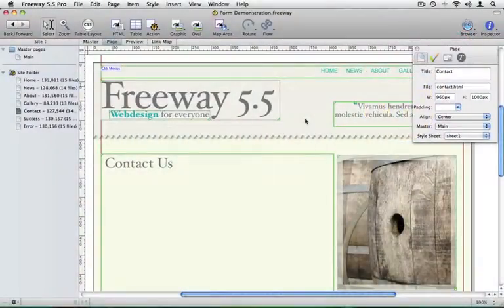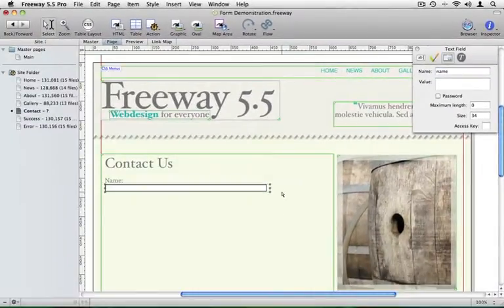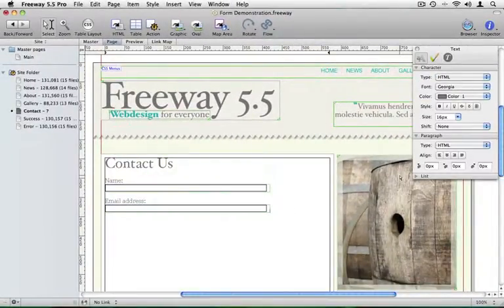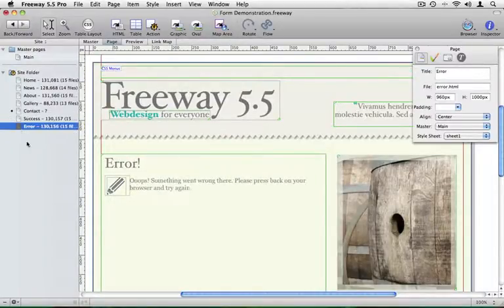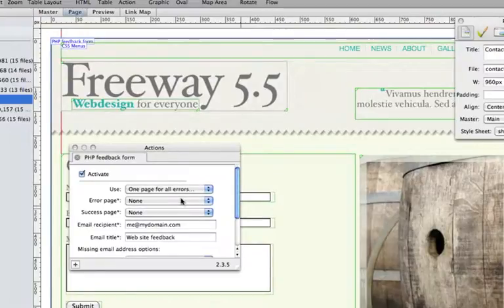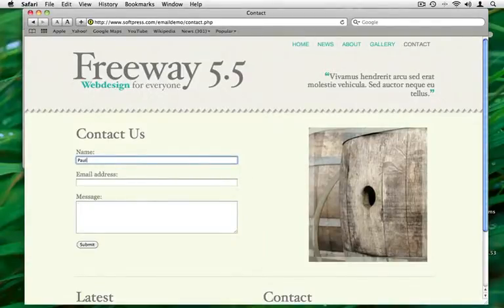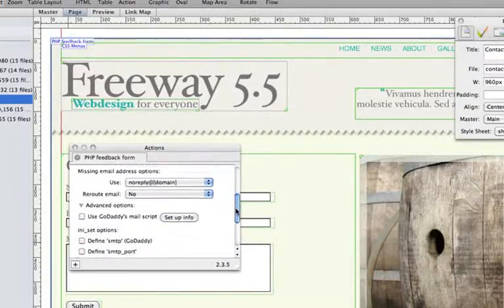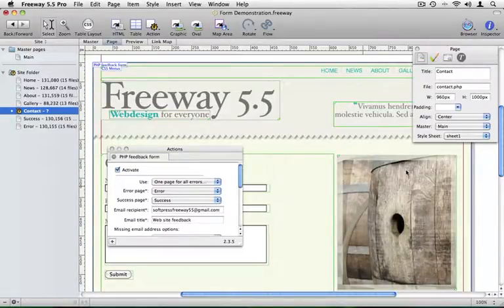18 - Freeway Moments - Opening New Windows